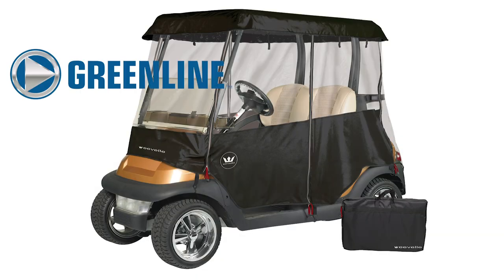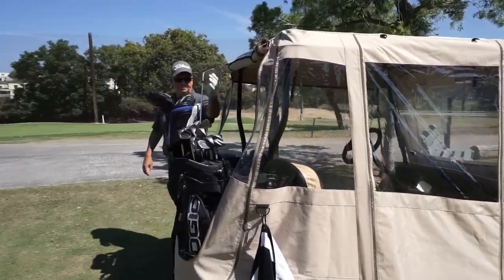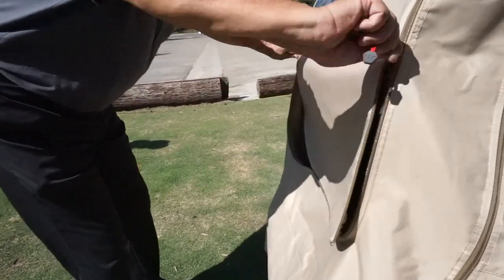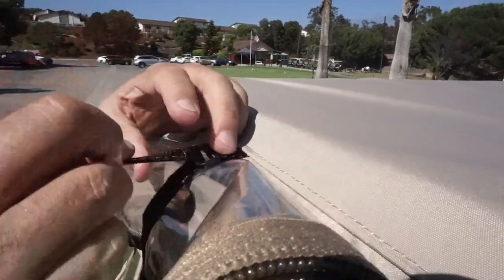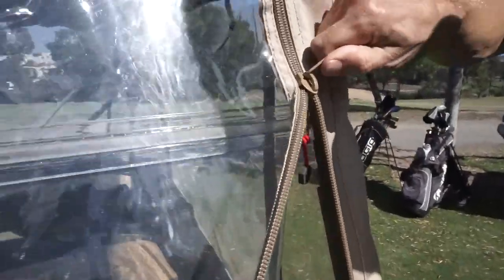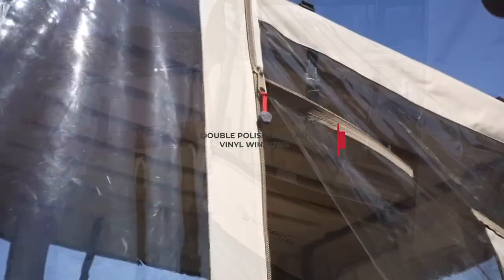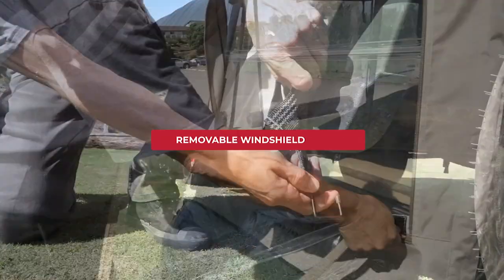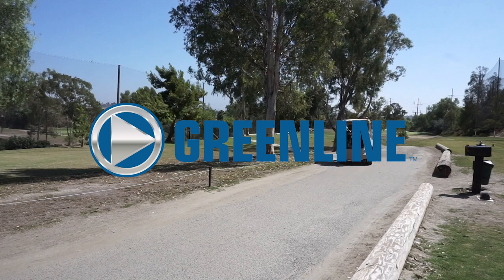Greenline Golf Cart Enclosures Product Features | National Covers